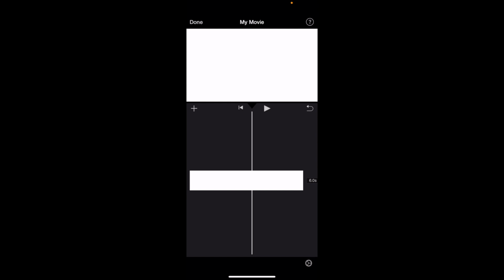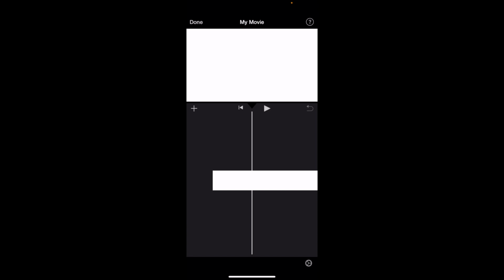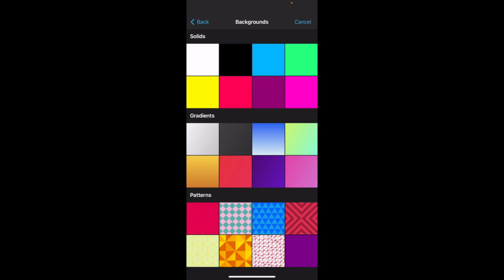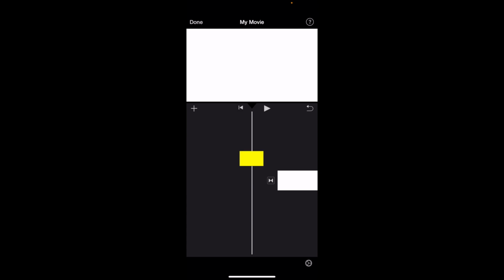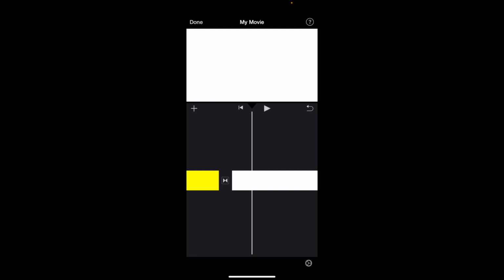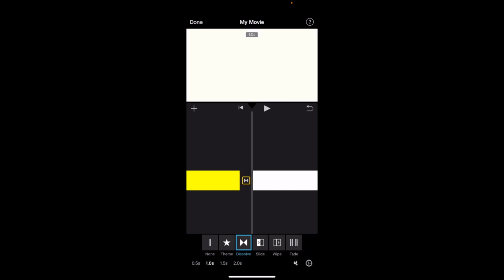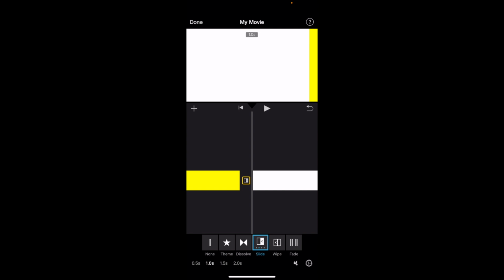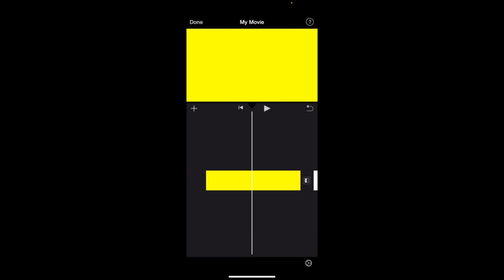How To Add Slide Transition Between Clips In iMovie | Step By Step Guide - iMovie Tutorial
Elevate your video editing skills by learning how to add a slide transition between clips in iMovie. This tutorial is perfect for iMovie users looking to create dynamic and engaging video content. Follow these simple steps to seamlessly integrate slide transitions into your iMovie projects.

How To Add Slide Transition Between Clips In iMovie

Launch iMovie: Begin by opening iMovie on your Mac.
Select Your Project: Choose the project where you want to add slide transitions.

Step 2: Access Your Timeline

View the Timeline: In your project, view the timeline with the video clips you are working on.

Step 3: Choose Where to Add the Transition

Identify Transition Points: Decide where you want to insert the slide transition between clips in your timeline.

Step 4: Add the Slide Transition

Open Transitions Library: Click on the "Transitions" button in iMovie to open the transitions library.
Select a Slide Transition: Find and select a slide transition, such as 'Slide Left' or 'Slide Right.'
Drag and Drop Transition: Drag the chosen slide transition between the clips where you want the effect.

Step 5: Customize the Transition Duration

Adjust Duration: Double-click on the transition in the timeline to adjust its duration, tailoring it to your video’s pacing.

Step 6: Preview the Slide Transition

Review the Effect: Play back the part of your video with the new transition to see how it integrates with your content.
Refine if Needed: Adjust the duration or placement of the transition if necessary to achieve the desired look and feel.

Complete Your Project: After adding and adjusting your slide transitions, finalize the rest of your edits.
Export Your Video: Export your finished project by clicking the "Share" button and selecting your preferred output format.